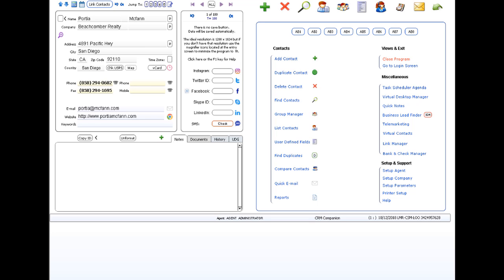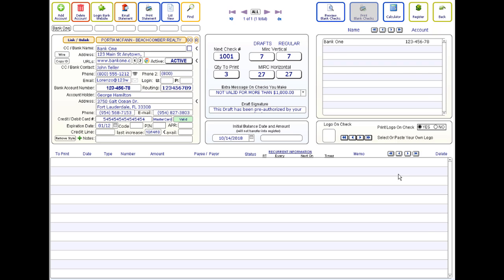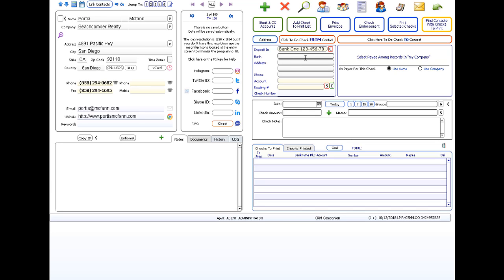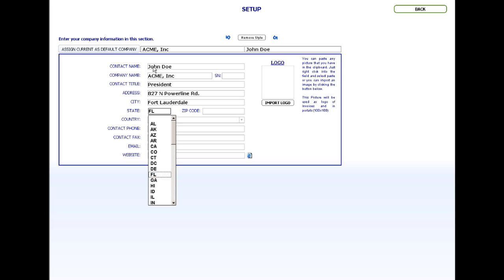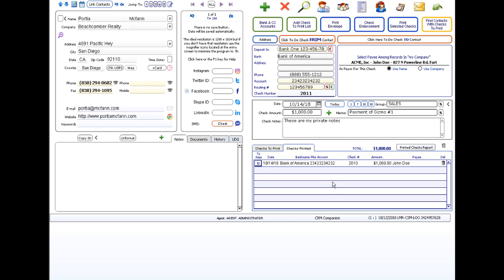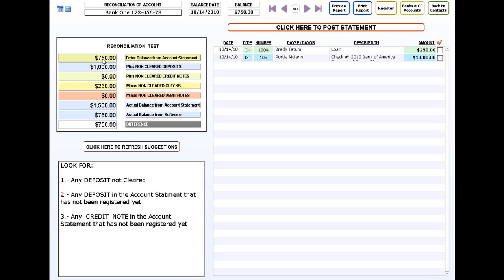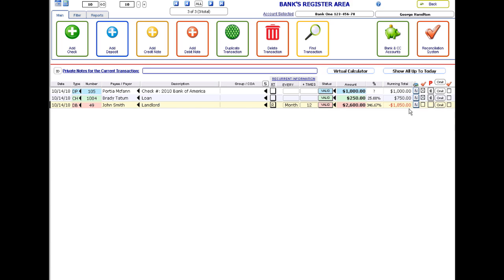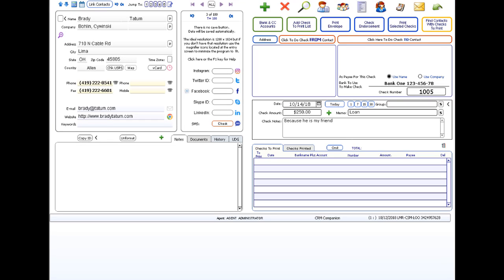Bank and Check Manager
Bank and Check Manager in CRM software